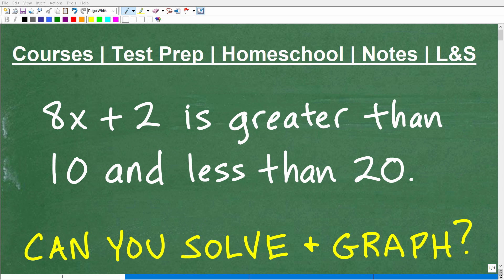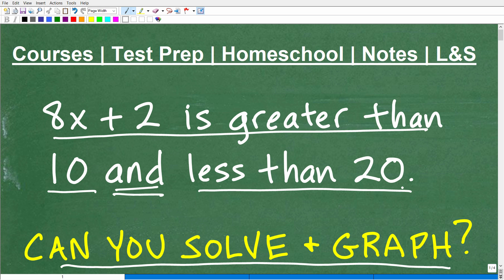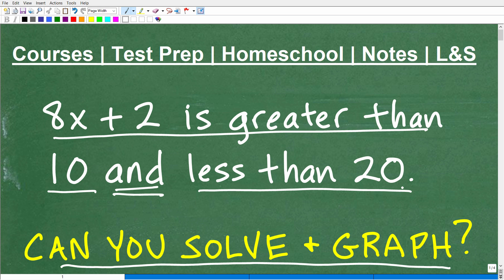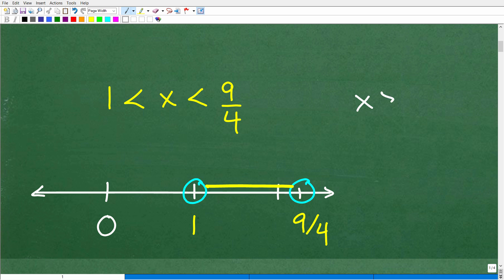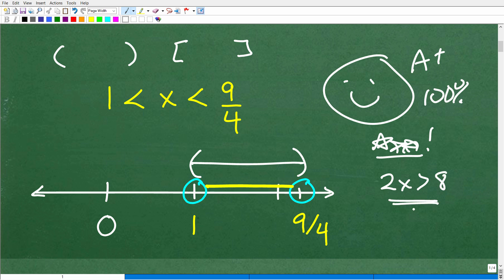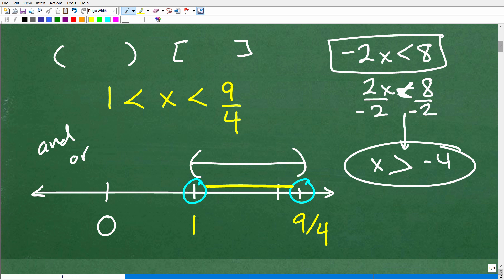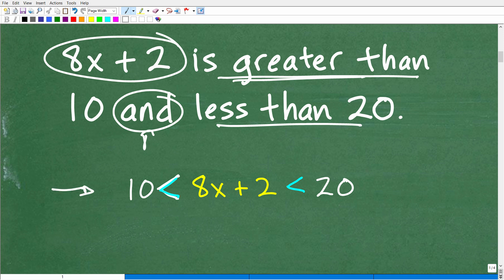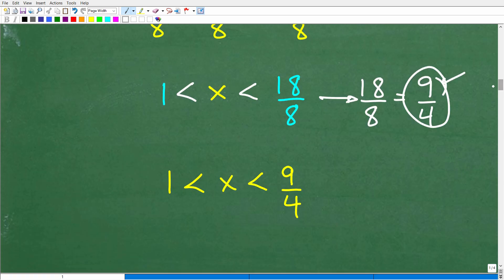8x + 2 is greater than 10 and less than 20. Can you solve and graph the inequality?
How to an algebra compound inequality problem - "and" inequalities and "or" inequalities.